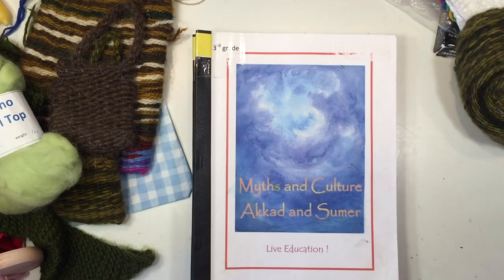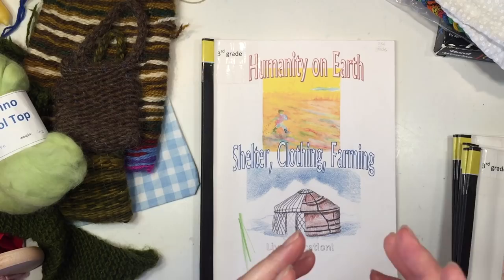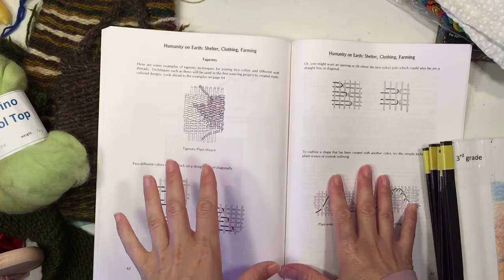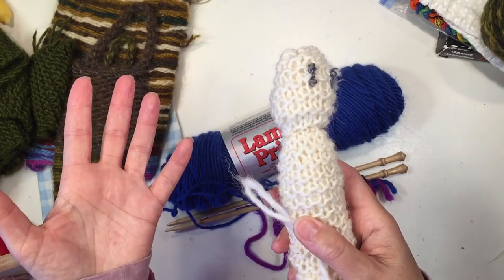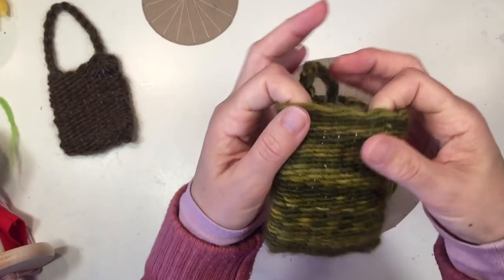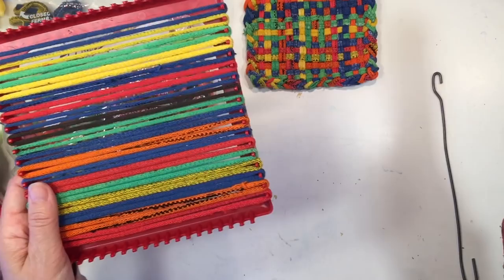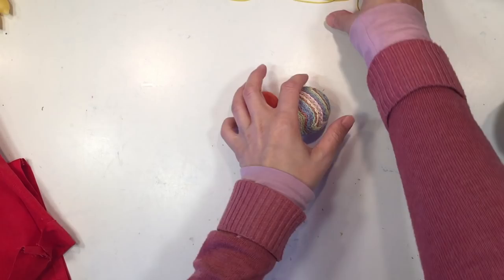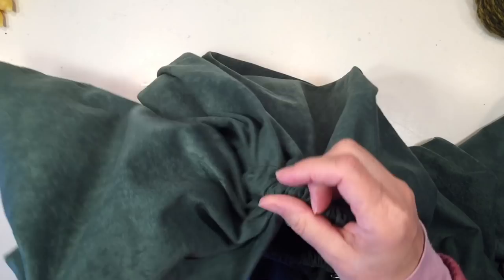HANDWORK FOR GRADE 3 | HOMESCHOOL + CLASSROOM | 3rd Grade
It's truly beautiful how the handwork in Waldorf education is specifically chosen to help the child on his emotional, educational and spiritual development. The third grade student is going through the nine year change and to help give the child a sense of purpose and comfort during this transition, the curriculum aims to teach the practical arts and skills to the child in the form of shelter building, farming and clothing. The handwork for the third grade student will reflect the curriculum with projects ranging from knitted scarves and hats to stitched bags and tunics. Additionally, candle making, weaving and working with clay or beeswax is introduced. While some things will have already been familiar to the child like working with beeswax and making candles, the projects this year take on a practical purpose.

The candle wax I'm loving right now:

When I first saw the third grade Waldorf curriculum, I wasn't interested in using it because there was so much content I didn't intend to use. A few years later, I realized the wisdom behind why these particular main lesson blocks are chosen for the 9-year-old student. I'll share those reflections in the video as well as give you an in-depth review of the Live Education! curriculum with tips of how to use it.

We've gone through this curriculum before so you can to see my children's main lesson books. As we used our own resources for many of the main lesson blocks, you'll see how we tailored this year's curriculum to suit our religious needs and cultural background.

You'll need a number of supplies for the third year including the basics of main lesson books, additional resource books, crayons and color pencils, watercolors and watercolor paper as well as the materials for handwork projects. You can see the complete list of supplies for the third grade.

Handwork projects are quintessential to the Waldorf curriculum. When done right they complement the curriculum and enhance the student's educational experience. Check out the ones we've done for third grade:

While you don't need any additional resource books for this year save a few for the lesson on Hebrew Myths and Culture, I do have a number of additional books that round out the 3rd grade curriculum. The bulk of them were used for the main lessons on Hebrew Myths and Culture. We used culturally relevant texts and religious books for those main lesson blocks. I share more resources that will come in handy for the parent/teacher, but they are by no means necessary to use the curriculum successfully.

There are a number of hands-on projects and activities that are well suited for the third grade. I show you some of the projects we've done as well as solutions for some of the projects that may otherwise be too complicated to do.

Grade 4:
--coming soon--

Grade 8:
--coming soon--